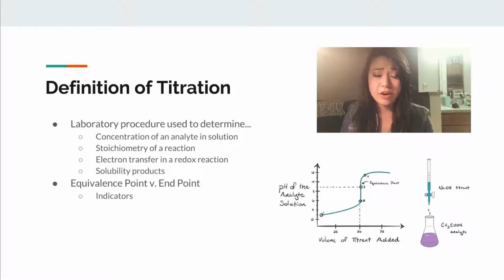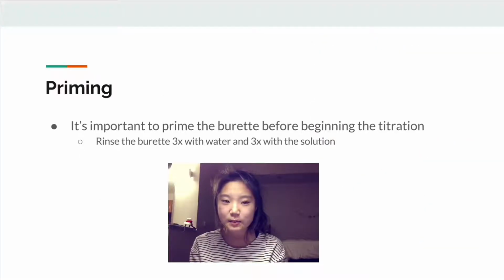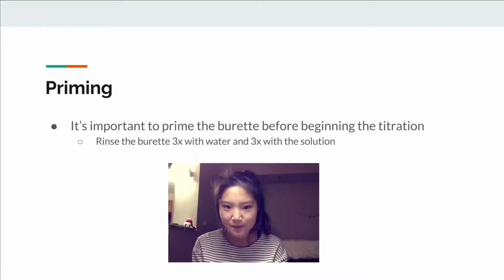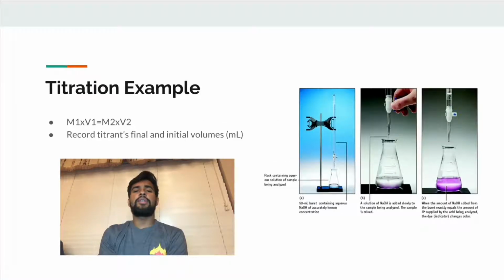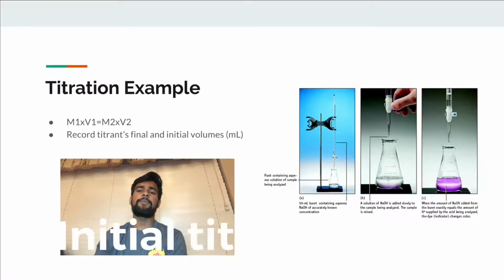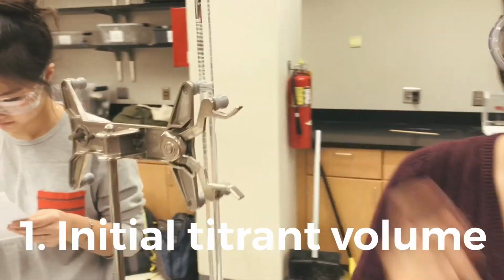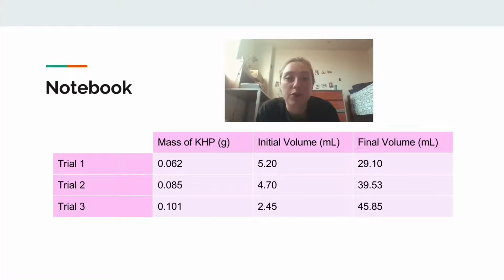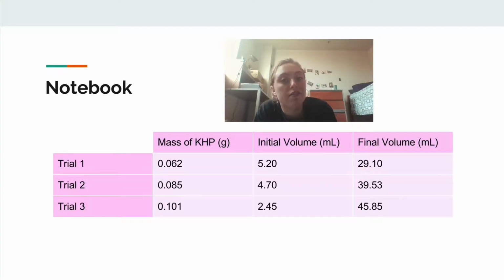Titration Video UAB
Fall 2017 - CH 114